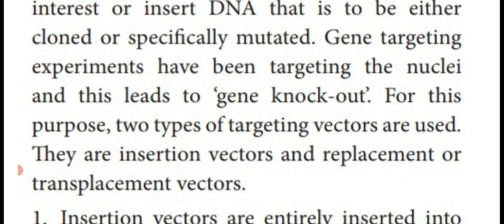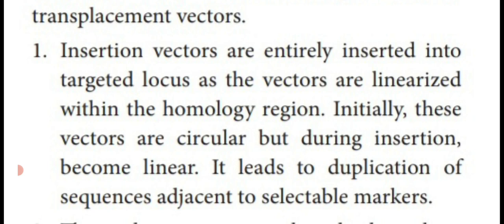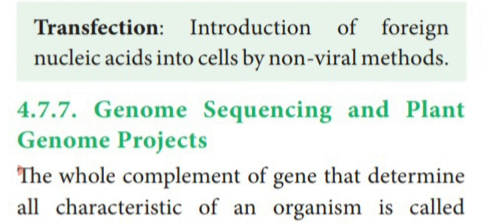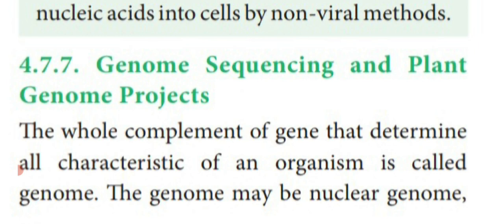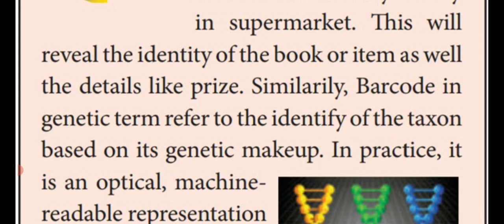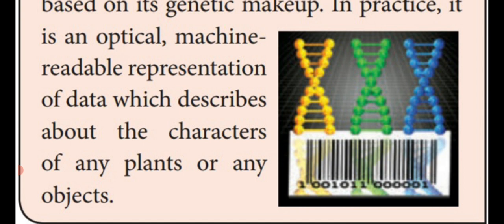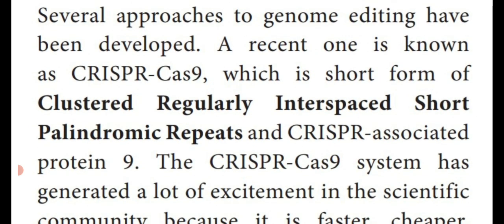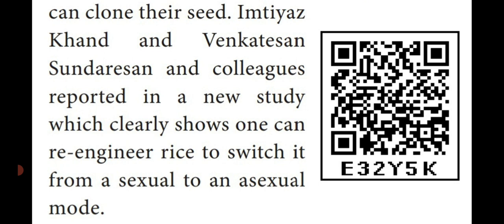XIIstd/Bot/Ch:4/Principles & processes of biotechnology /Part13